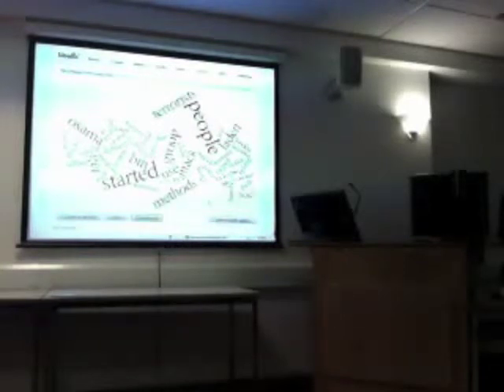TeachMeet Aberdeen 11: Wordle (Kirsty Marsland)